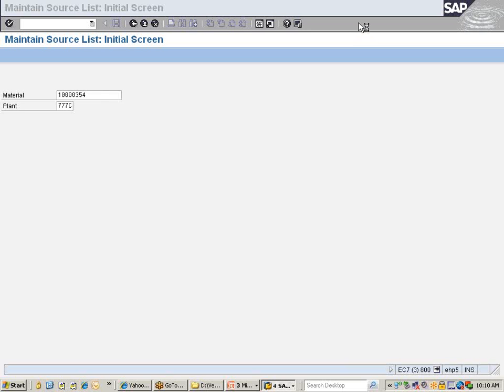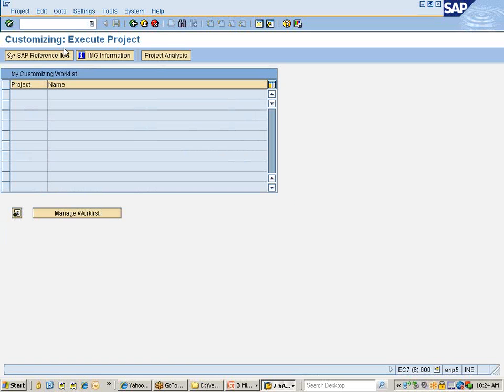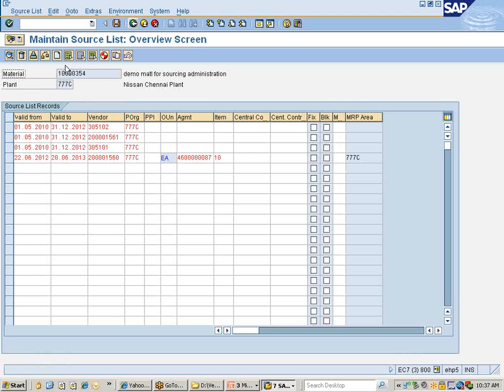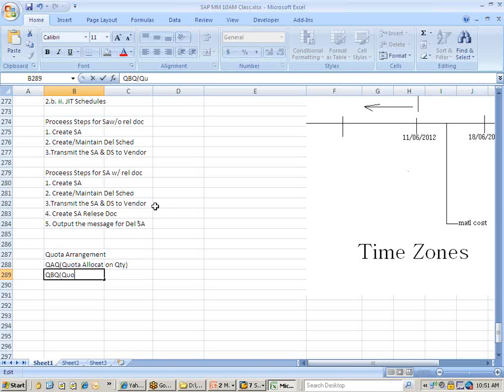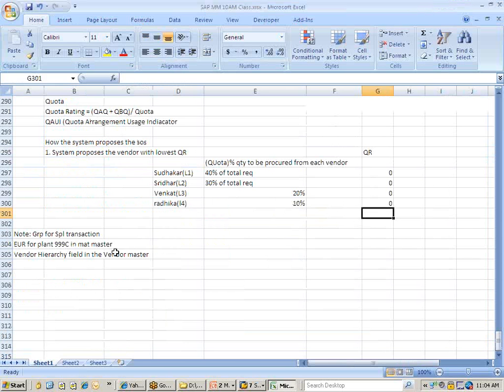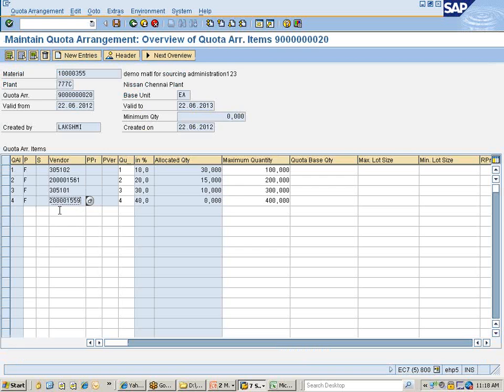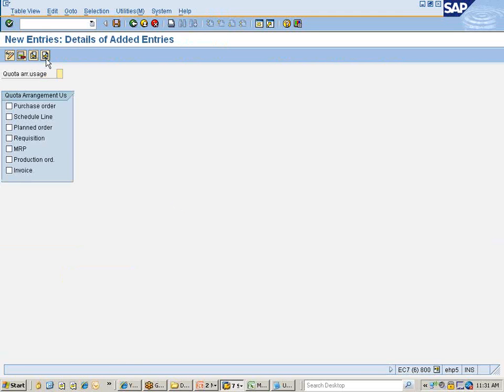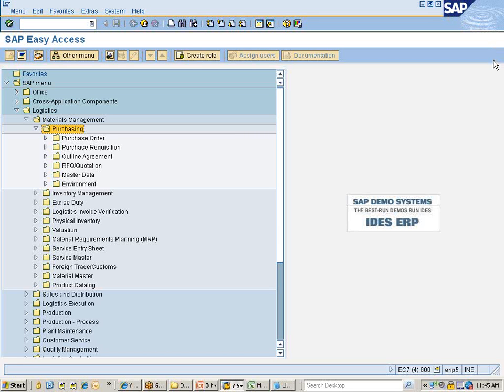SAP MM (Material Management) Series || 03. Sourcing Admin (Part 1)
This video is part of "SAP MM (Material Management)" series. We recommend you to go through playlist for better sequential understanding of the subject.

SAP MM (Materials Management) is a module of the SAP ERP software package from SAP AG that is used for Procurement Handling and Inventory Management. SAP Materials management covers all tasks within the supply chain, including consumption-based planning, planning, vendor evaluation and invoice verification.

SAP BW
sap basis
sap learning
sap java
sap admin
sap administration
sap free
sap free course
sap learning
sap material
sap coding
sap erp
sap OSDB
osdb migration